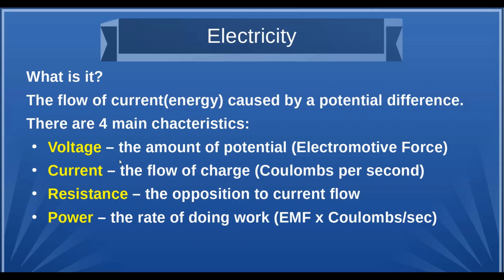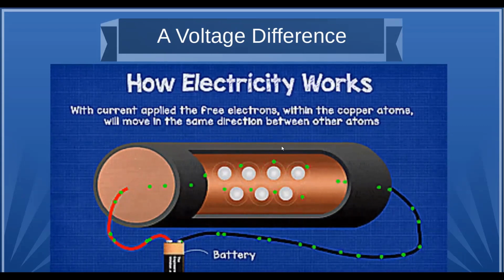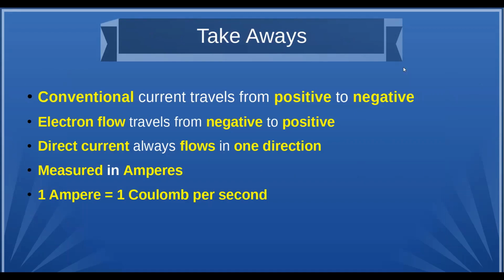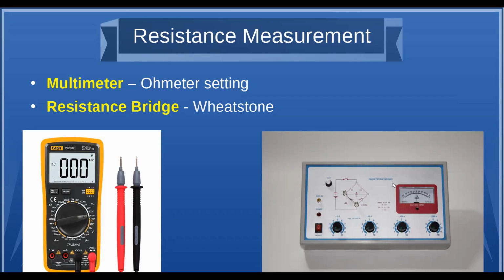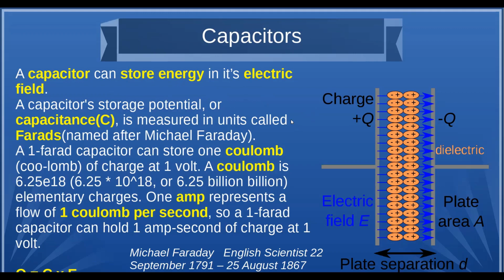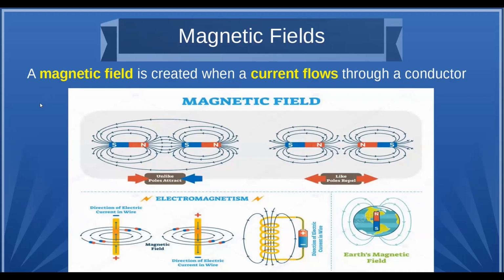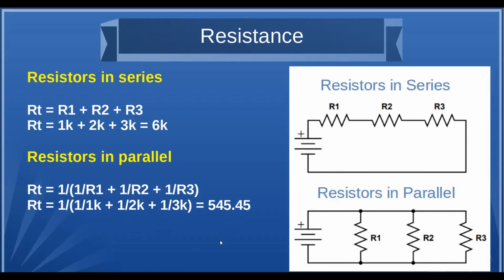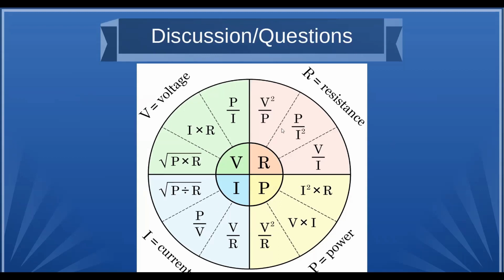Direct Current & Circuits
This video covers voltage, current, resistance and power in direct current circuits, starting with atoms and free electrons. The functions of resistors, capacitors and inductors in direct current circuits is explained.